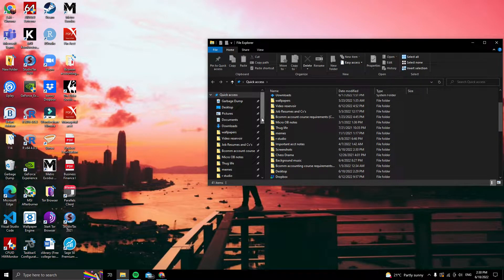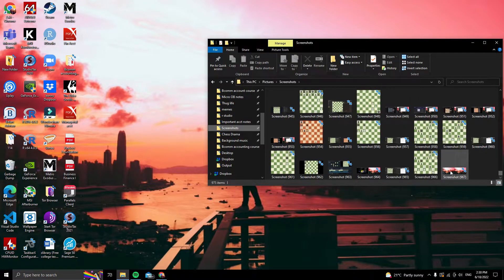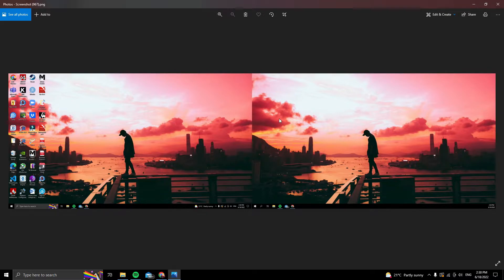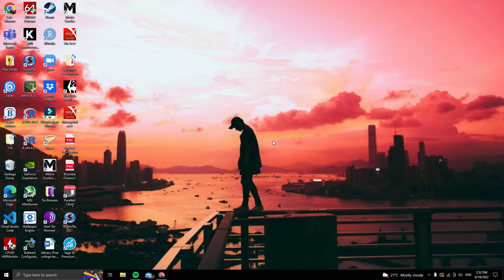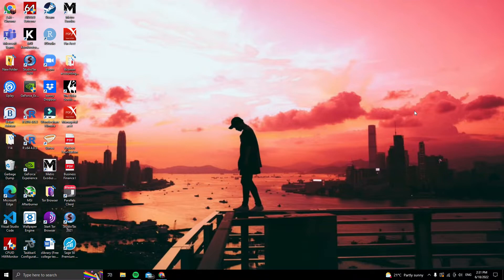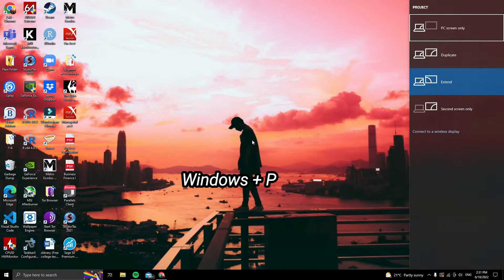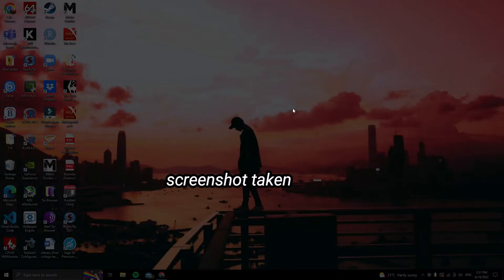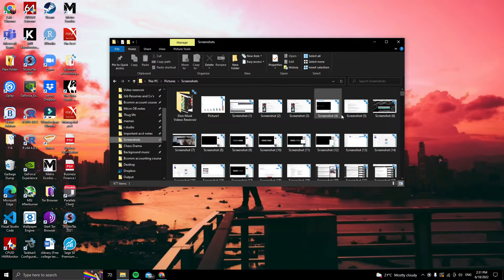How to take a screenshot of only one monitor WITH dual monitors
This is a tutorial on how to take a screenshot of only one monitor when you have a dual monitor. I hope you found this tutorial helpful :)